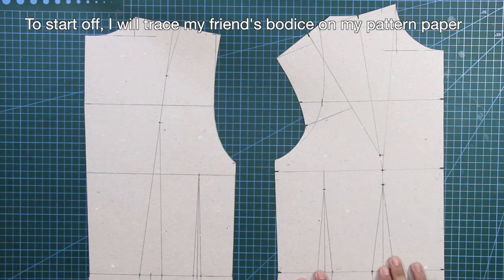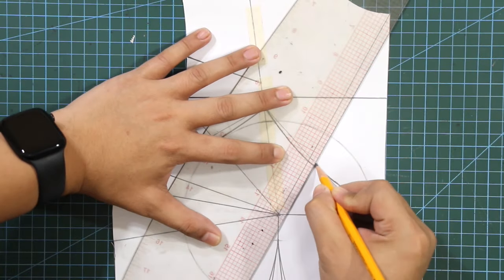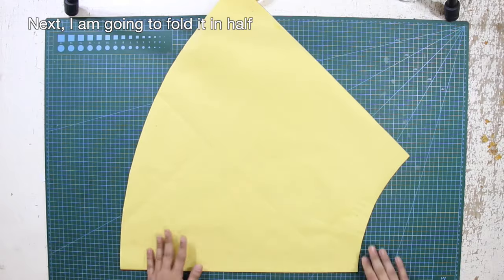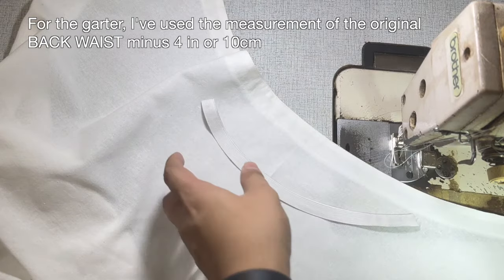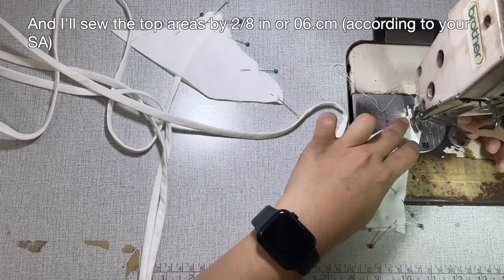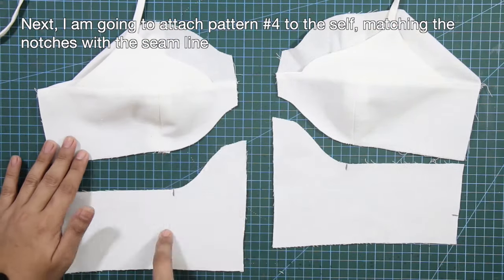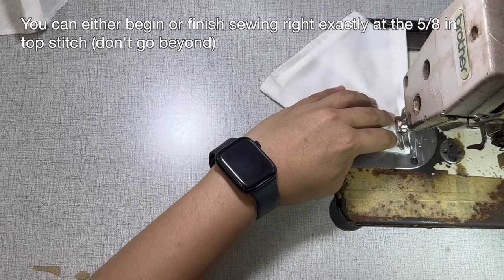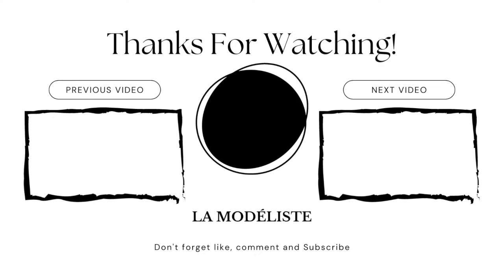HONEYMOON DRESS *FULL TUTORIAL*| SUMMER DRESS | LA MODÉLISTE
today’s tutorial is special because friends of mine got married and I challenged myself to make a honeymoon dress for the bride as my wedding gift they will also celebrate their 6th year anniversary and I want to give her something special and something she will remember on their honeymoon.

TIMESTAMP 🕰️

00:00 - intro
00:23 - top patterns
07:07 - circle skirt patterns
09:21 - assembling the skirt
13:44 - assembling the top
24:00 - assembling top & skirt
25:53 - final product
26:48 - end of video

Shot with:
IPHONE14 pro max
Canon Camera
BENRO TRIPODs

Edited on:
Final Cut Pro
Adobe Photoshop
Figma